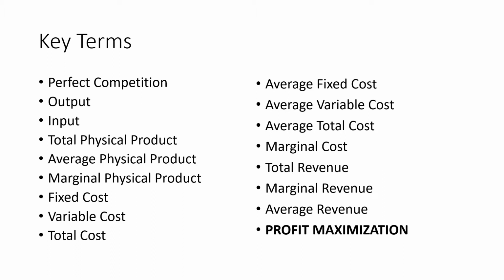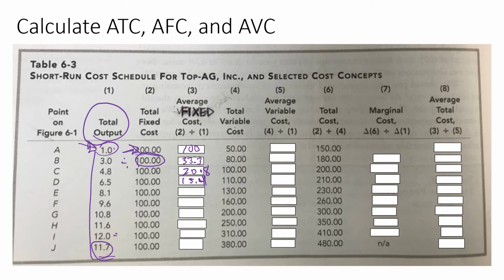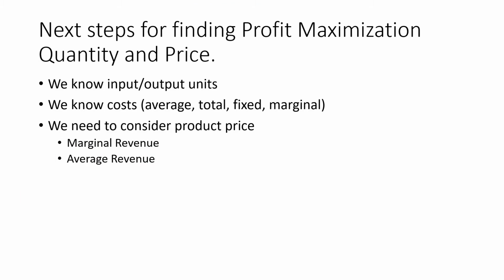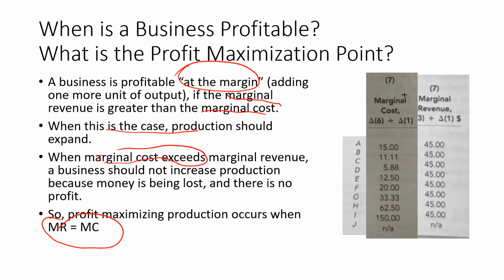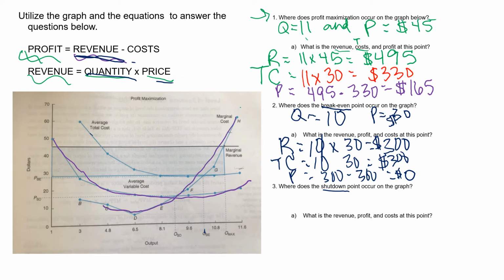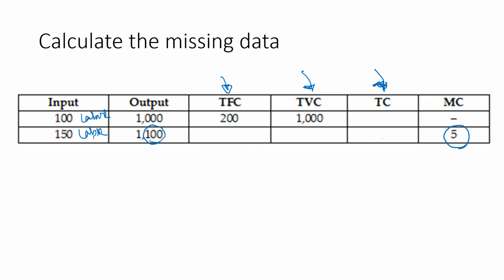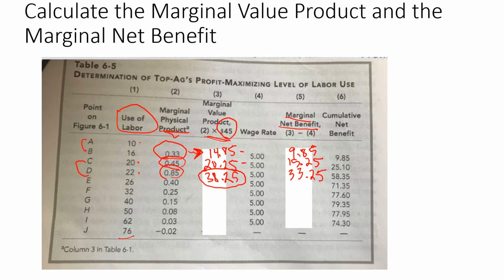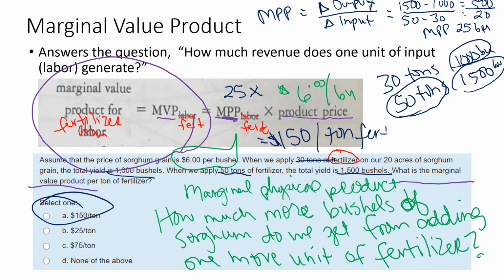Chapter 6 Lecture Part II Slides 9 10 20